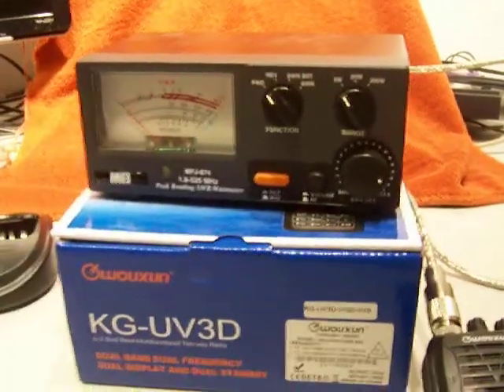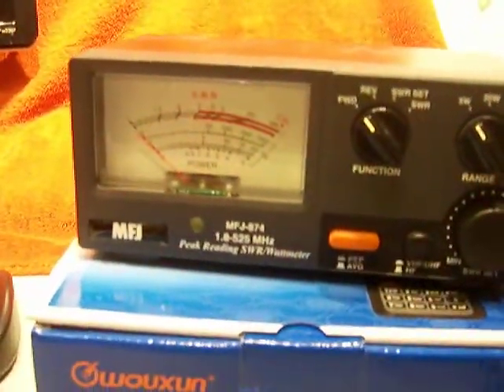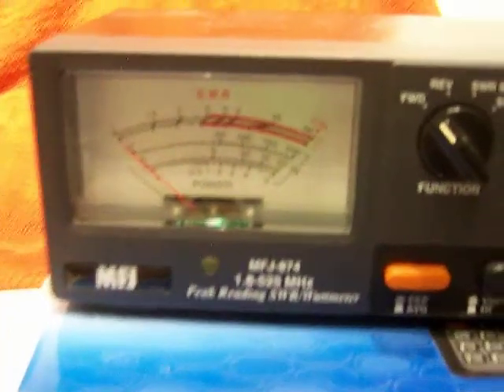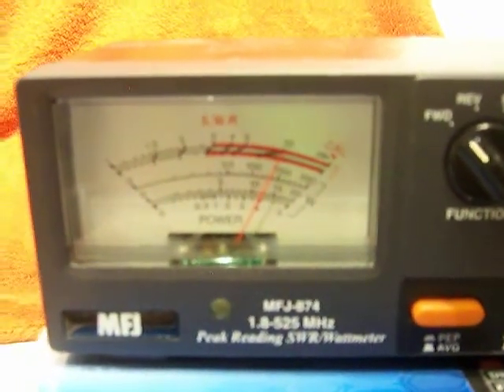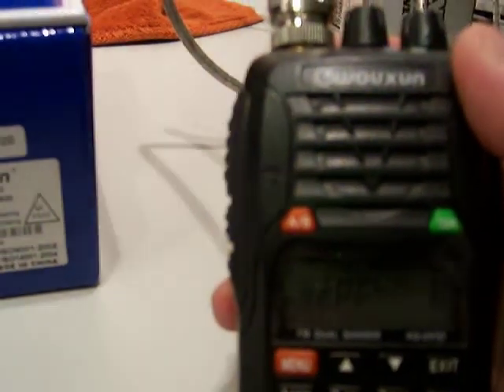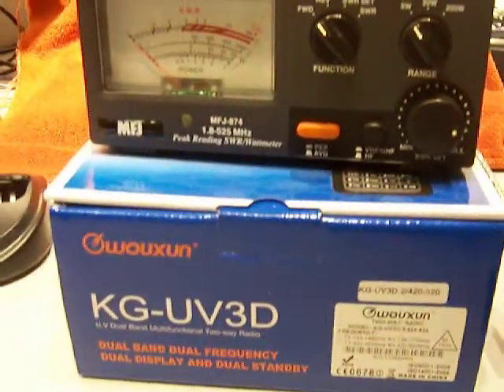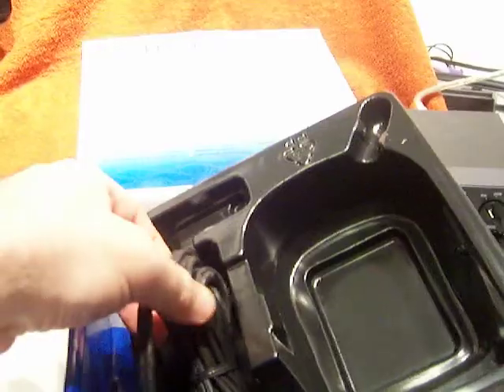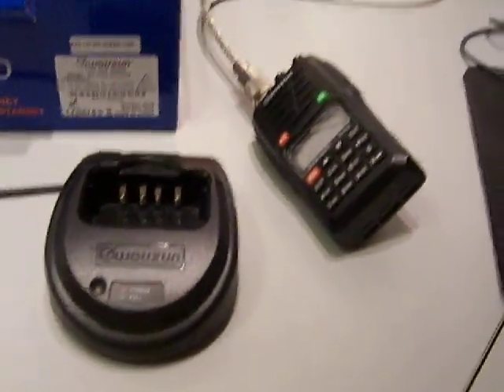Wouxun KG UV3D Watt meter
Wouxun, Oshang, HT, Ham radio, Amateur radio, Handy Talkie, Business radio, Dual Band, Multiband